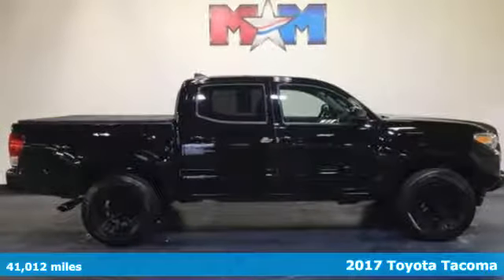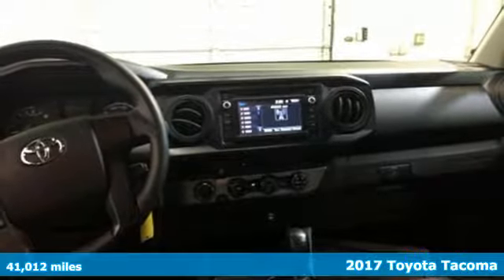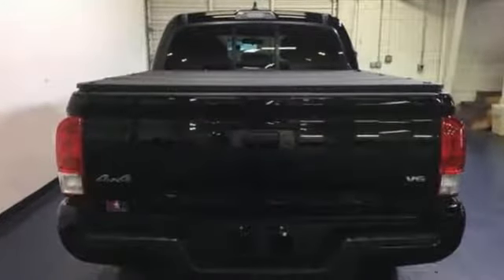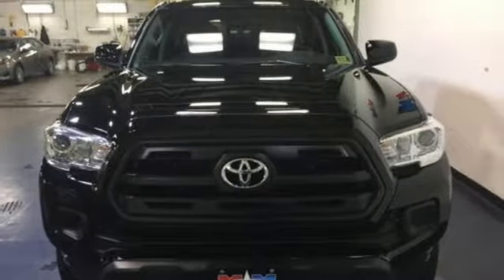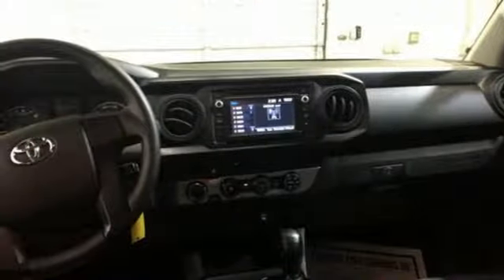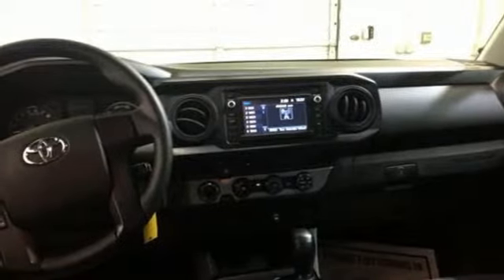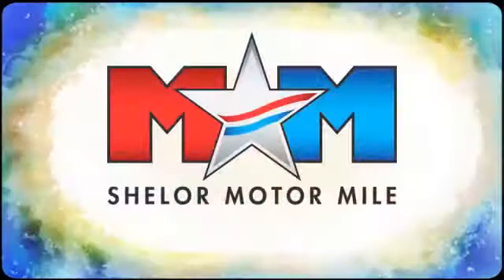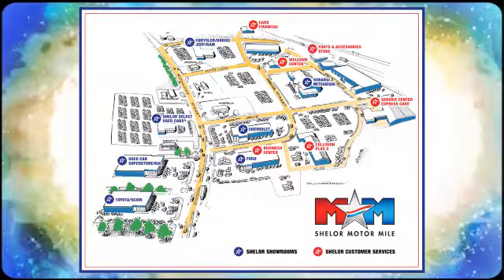Used 2017 Toyota Tacoma Christiansburg VA Blacksburg, VA TY182062A - SOLD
Year: 2017
Make: Toyota
Model: Tacoma
Trim: SR Double Cab 5' Bed V6 4x4 AT
Engine: 3.5L V6 Cylinder Engine
Transmission: AUTOMATIC
Color: BLACK
Interior: CEMENT GRAY
Mileage: 41012
Stock #: TY182062A
VIN: 5TFCZ5AN9HX054670
CARFAX 1-Owner, Great Shape. iPod/MP3 Input, Back-Up Camera, Bluetooth, Brake Actuated Limited Slip Differential, CD Player, 4x4, SR CONVENIENCE PACKAGE, ALL WEATHER FLOOR LINERS & DOOR SILL.. HARD TRI-FOLD TONNEAU COVER CLICK ME!br /br /KEY FEATURES INCLUDEbr /4x4, Back-Up Camera, iPod/MP3 Input, Bluetooth, CD Player, Brake Actuated Limited Slip Differential MP3 Player, Steering Wheel Controls, Child Safety Locks, Electronic Stability Control, Bucket Seats. br /br /OPTION PACKAGESbr /HARD TRI-FOLD TONNEAU COVER: lockable, water resistant and folds to the cab for bed access, TOW PACKAGE 4- and 7-pin connector w/converter, Class IV Hitch Receiver, ATF Cooler, Trailer Sway Control, 130 Amp Alternator, Power Steering Cooler, Engine Oil Cooler, SR CONVENIENCE PACKAGE Cruise Control, Remote Keyless Entry, ALL WEATHER FLOOR LINERS & DOOR SILL PROTECTORS. Toyota SR with BLACK exterior and CEMENT GRAY interior features a V6 Cylinder Engine with 278 HP at 6000 RPM*. New Tires. br /br /EXPERTS REPORTbr /Edmunds.com explains Able to do much more than haul building materials from the home improvement store (which it does quite well), the Tacoma gives off an off-road lifestyle vibe that it can back up with actual performance.. br /br /SHOP WITH CONFIDENCEbr /CARFAX 1-Owner AutoCheck One Owner br /br /VISIT US TODAYbr /At Shelor Motor Mile we have a price and payment to fit any budget. Our big selection means even bigger savings! Need extra spending money? Shelor wants your vehicle, and we're paying top dollar! br /br /.br / Chevrolet Ford Chrysler Dodge Jeep & Ram prices include current factory rebates and incentives some of which may require financing through the manufacturer and/or the customer must own/trade a certain make of vehicle. Residency restrictions apply see dealer for details and restrictions. All pricing and details are believed to be accurate but we do not warrant or guarantee such accuracy. The prices shown above may vary from region to region as will incentives and are subject to change. Tax DMV Fees & $597 processing fee are not included in vehicle prices shown and must be paid by the purchaser. Vehicle information is based off standard equipment and may vary from vehicle to vehicle. Call or email for complete vehicle specific information.